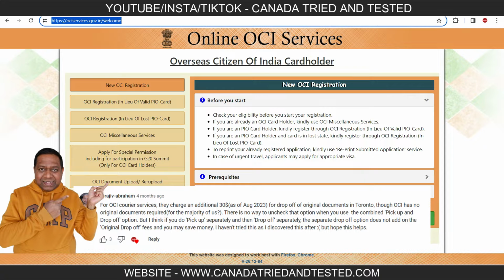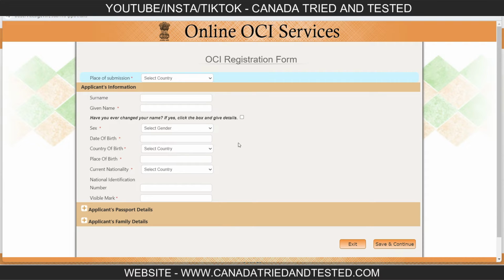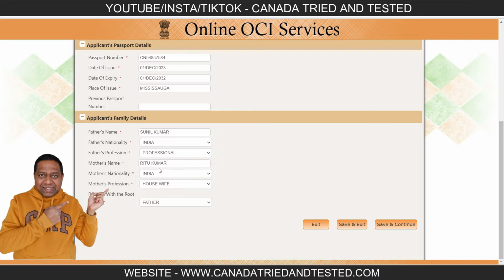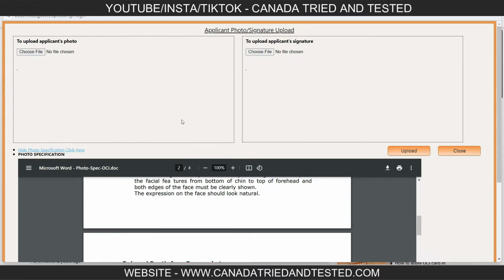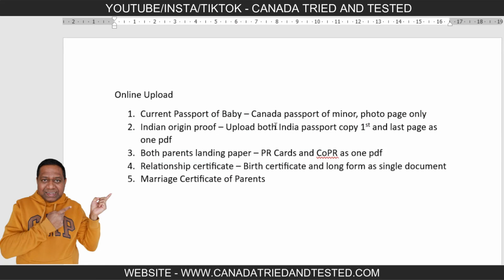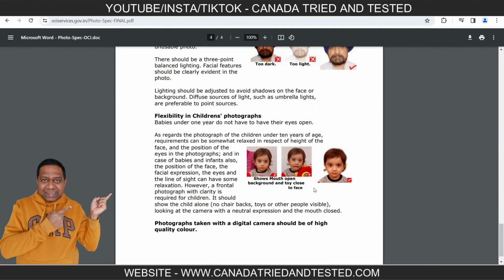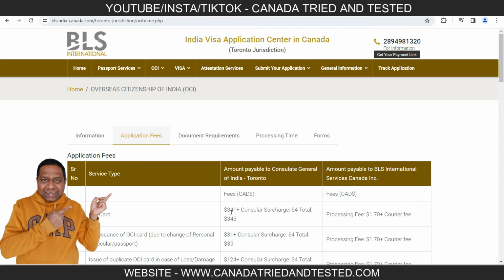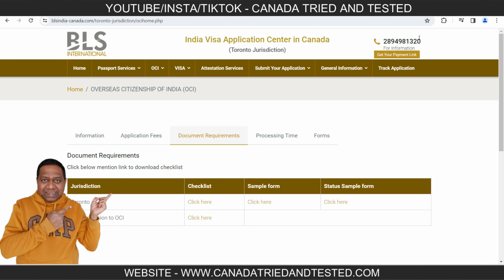OCI for Foreign born minor step by step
🌍 Namaste, everyone! Today's video is a comprehensive guide on applying for Overseas Citizen of India (OCI) status for foreign-born minors. 🇮🇳✈️ In this step-by-step tutorial, I'll walk you through the entire application process, share common mistakes to avoid, ensure correctness of your application and documents, and guide you on asking the right questions to service providers to save money and secure refunds.

📝 Topics covered in this video:
1️⃣ Step-by-step walkthrough of the OCI application form for foreign-born minors.
2️⃣ Common mistakes during the application process and how to avoid them.
3️⃣ Ensuring correctness of application details and supporting documents.
4️⃣ Questions to ask service providers to understand what you're paying for and how to seek a refund if needed.

\🔗 I've included all the relevant resources and links in the video description, making it easy for you to navigate the OCI application process with confidence.

🌏 Whether you're applying for OCI from the United States, Canada, Australia, the United Kingdom, Germany, UAE, Singapore, Malaysia, South Africa, or any other country, this guide is tailored for you.

👥 If you have questions or want to share your experience, drop them in the comments below. Let's build a helpful community for those navigating the OCI application journey.

► Try Wealthsimple Tax this season and get $10 for FREE ►Questrade

Recommended Reading List:
Unshakeable: Your Financial Freedom Playbook
Millionaire Teacher
The Richest Man In Babylon
Rich Dad Poor Dad
The Intelligent Investor

Safe and smooth processing for your OCI application! 🛫🌐